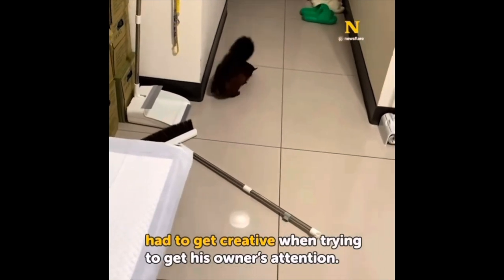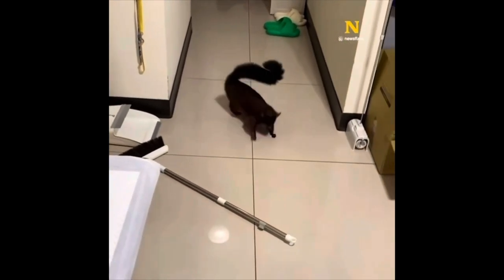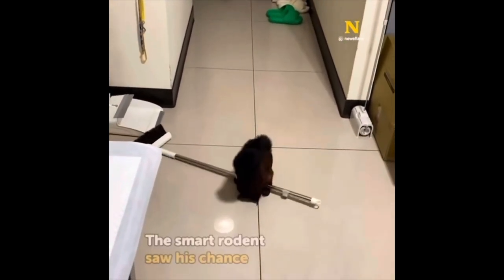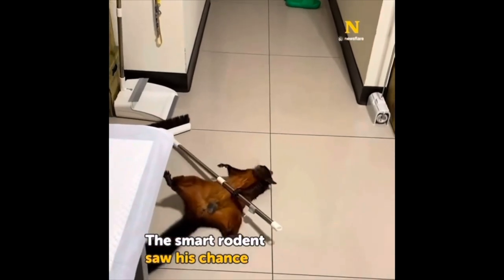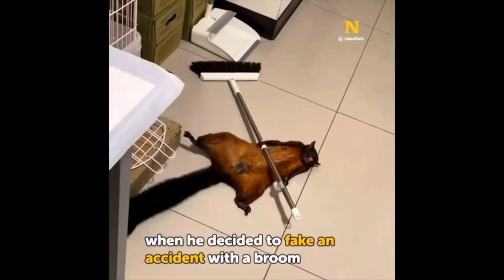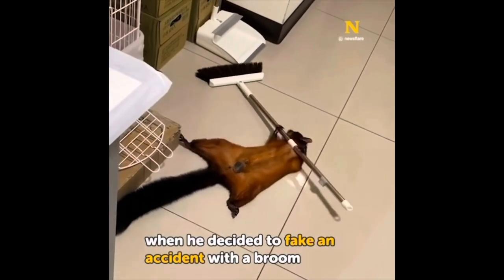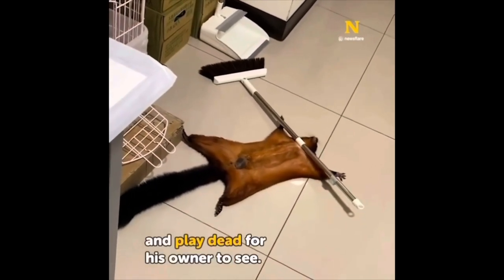Kitchen Project: Slow Going!